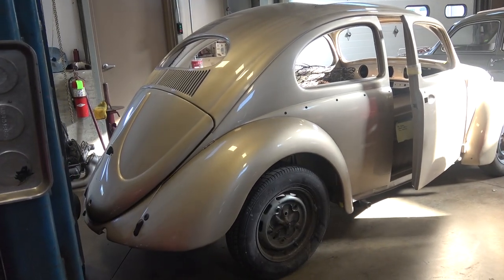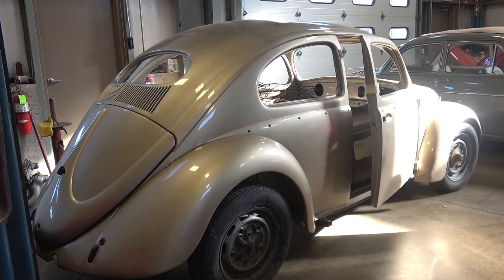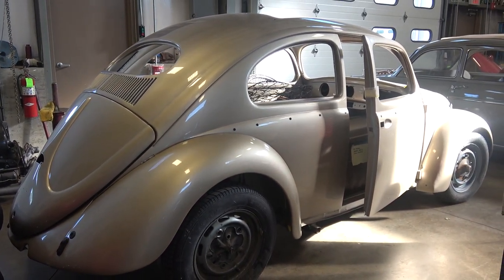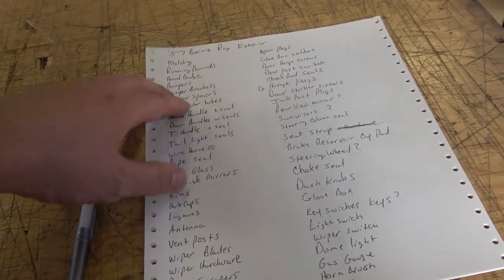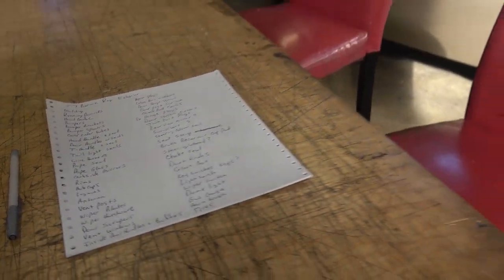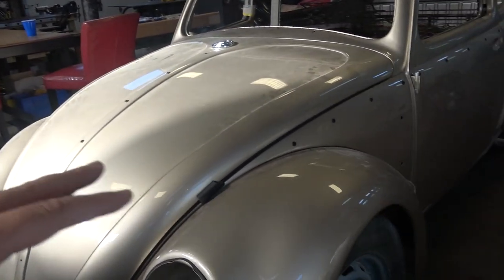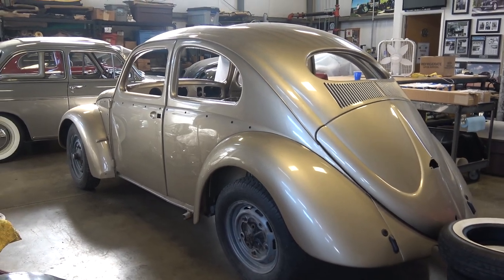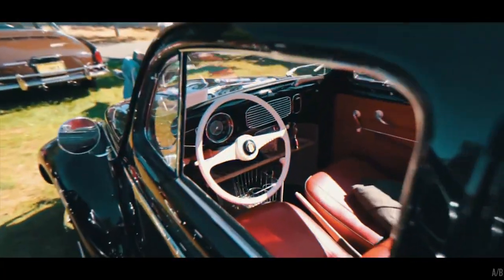Classic VW BuGs How to Parts List Categorize for Vintage Beetle Restoration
Hey guys, here is a short video on "How to Order Parts" and nicely categorize, and organize your parts list.

Chris Vallone